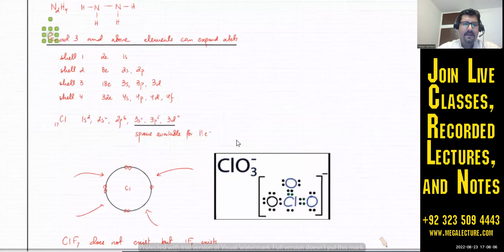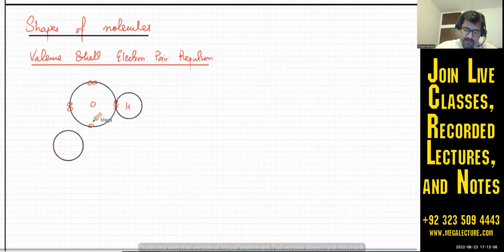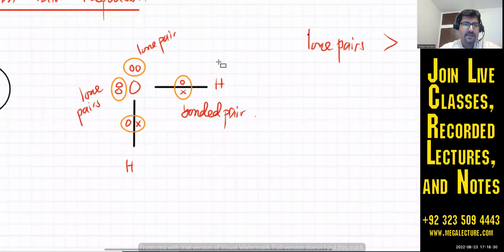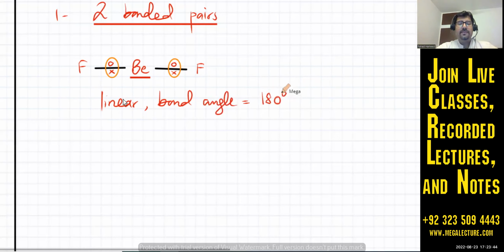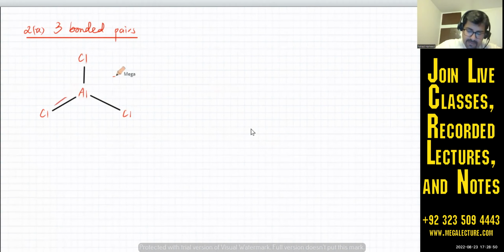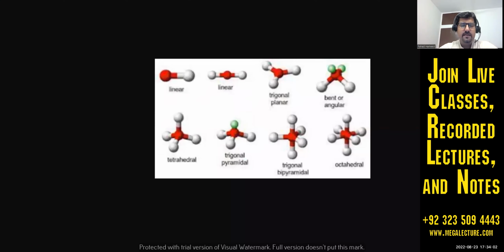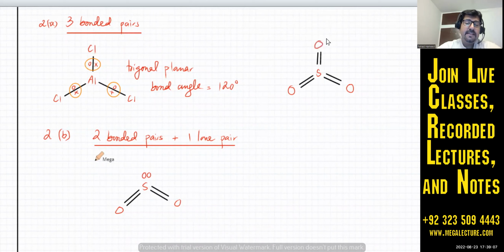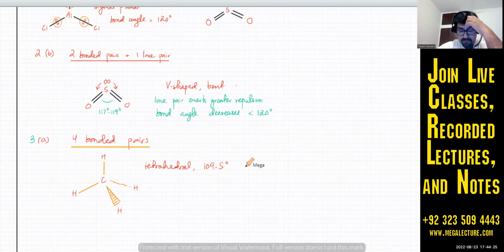AS Chemistry | Chemical Bonding | Shapes of Molecules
In this Lectures, Candidates Should be Able to:
1. state and explain the shapes of, and bond angles in, molecules by using VSEPR theory, including as simple examples:
    • BF3 (trigonal planar, 120°)
    • CO2 (linear, 180°)
    • CH4 (tetrahedral, 109.5°)
    • NH3 (pyramidal, 107°)
    • H2O (non-linear, 104.5°)
    • SF6 (octahedral, 90°)
    • PF5 (trigonal bipyramidal, 120° and 90°)
2.  Predict the shapes of, and bond angles in, molecules and ions